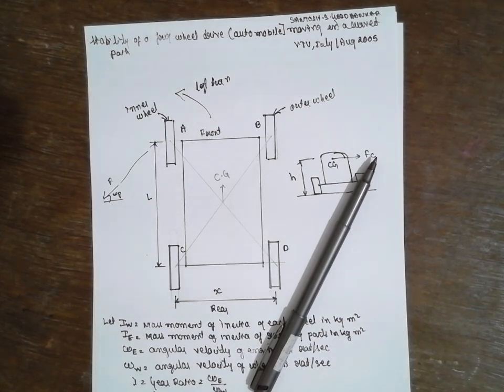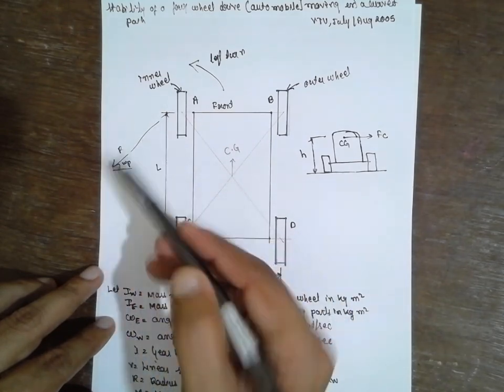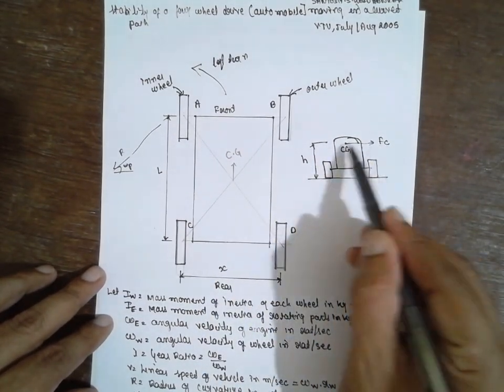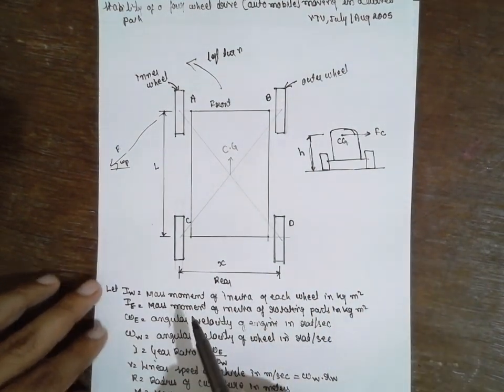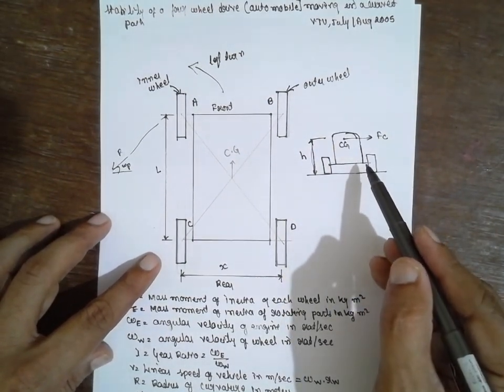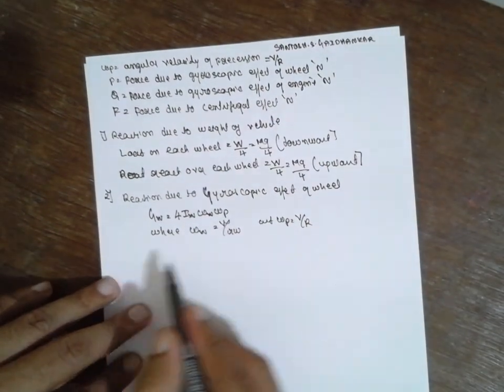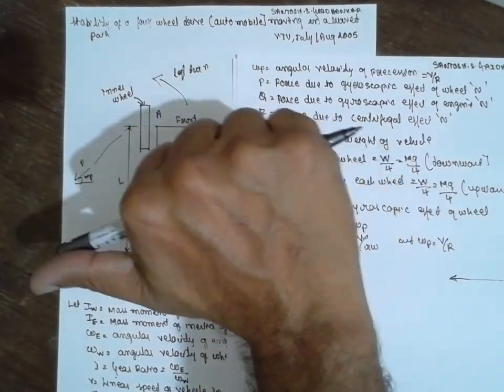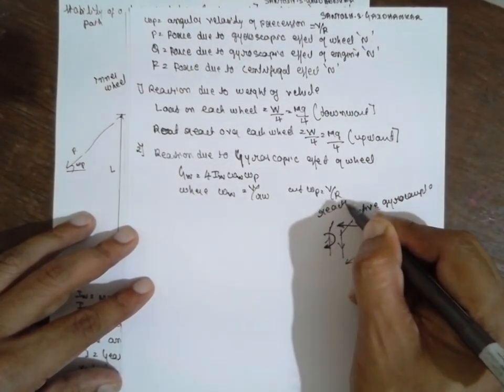GYROSCOPE-STABILITY OF FOUR WHEEL DRIVE MOVING IN A CURVED PATH DERIVATION-LEC-1